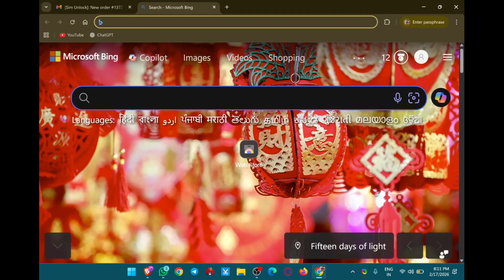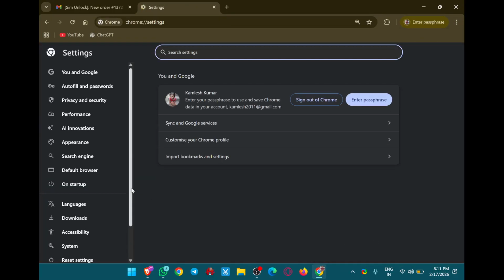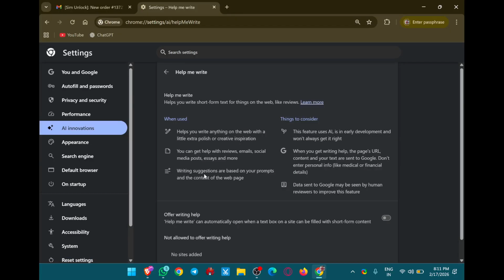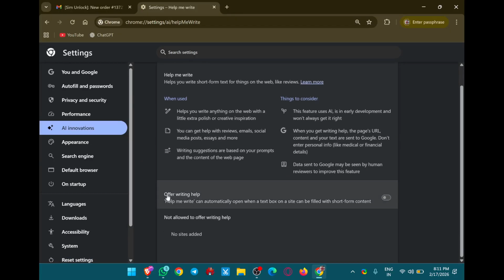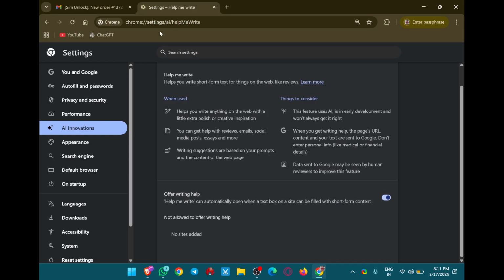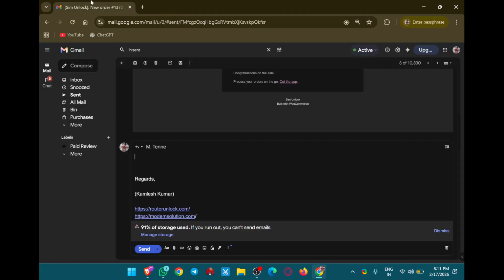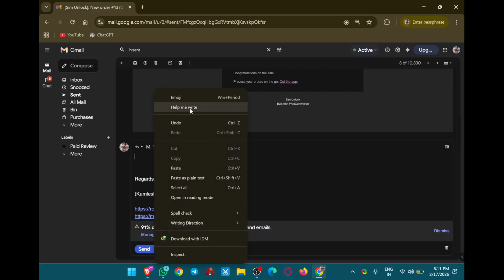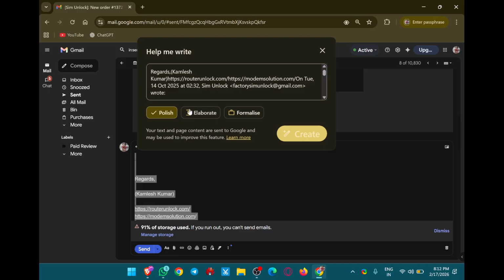How to Enable AI Features in Google Chrome | GearUpWindows Tutorial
Google Chrome now includes a built-in AI writing assistant called Help Me Write.

In this video, I will show you how to enable the Help Me Write feature in Google Chrome using the latest AI Innovations settings.

✅ Works on the latest Chrome version
✅ Official method
✅ Step-by-step guide

If you do not see the AI Innovations option, make sure Chrome is updated and you are signed in to your Google account. The feature may not be available in all regions yet.

Chapters

00:00 Intro
00:30 Steps to Enable AI Features in Chrome
01:05 Uses
01:44 Outro